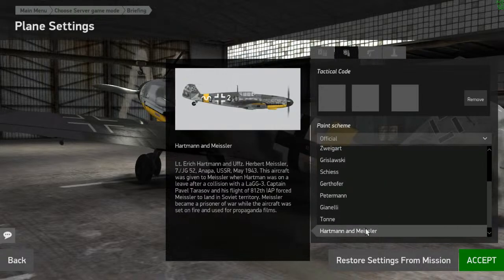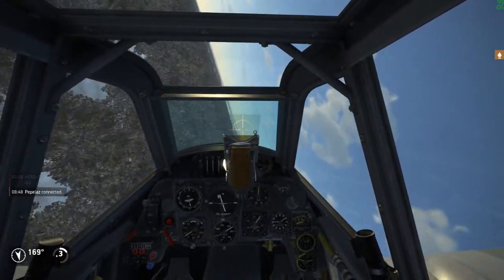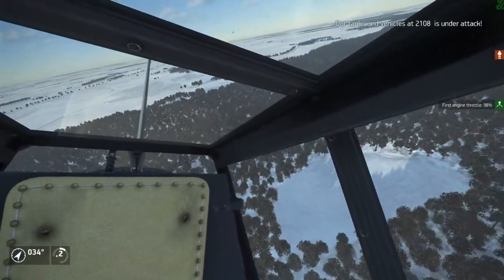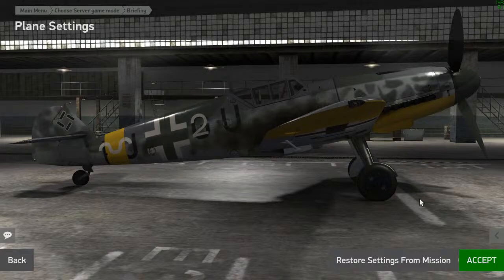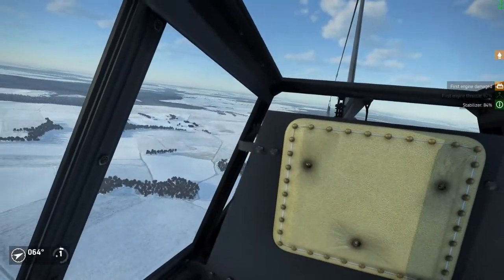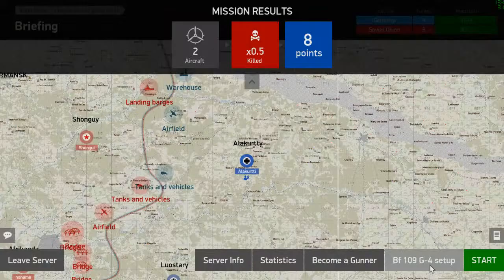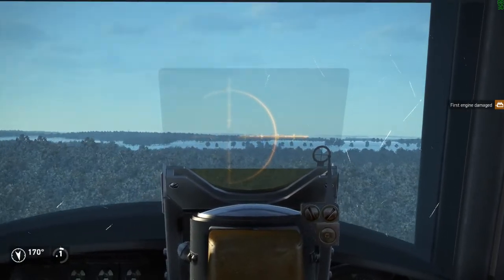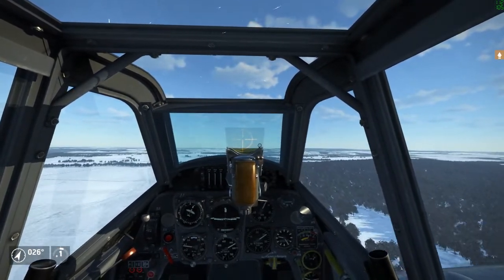Bf109G-4 I stopped using thrustmaster throttle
GPU: NVIDIA GeForce GTX 1080 Ti
CPU: 11th Gen Intel(R) Core(TM) i7-11700F @ 2.50GHz
Memory: 16 GB RAM (15.68 GB RAM usable)
Current resolution: 2560 x 1440, 144Hz
Operating system: